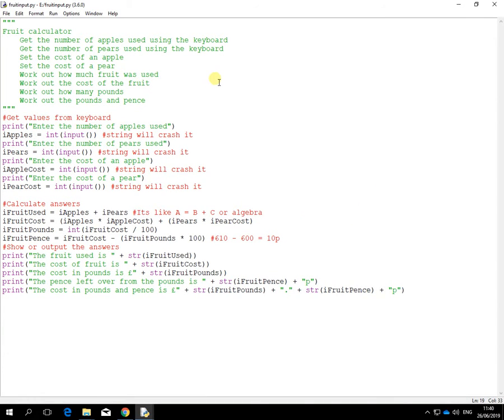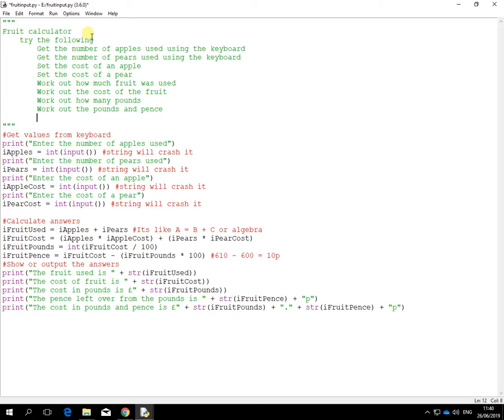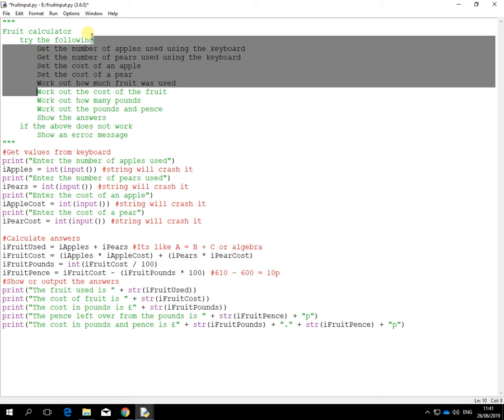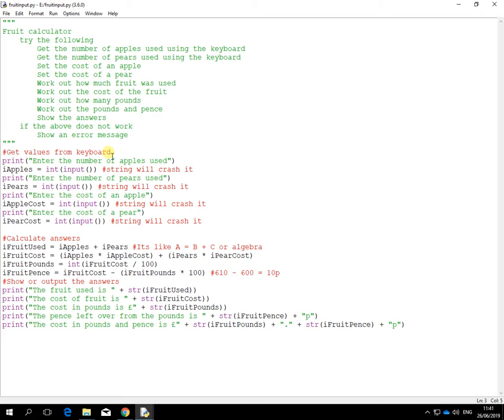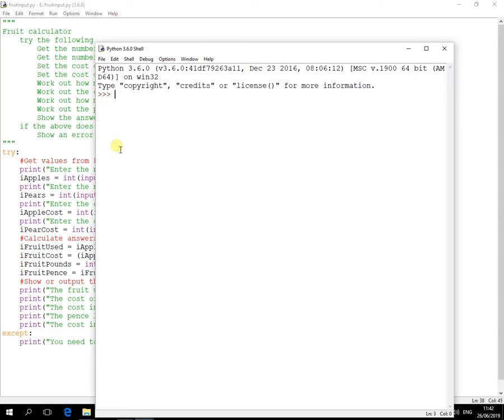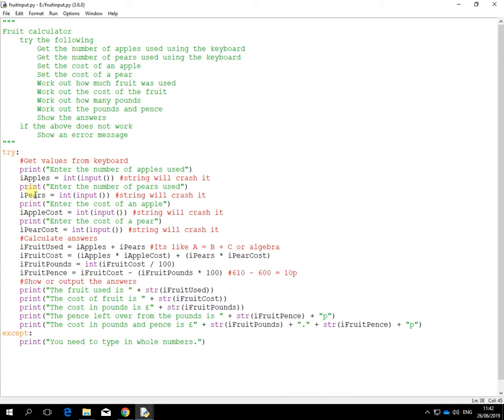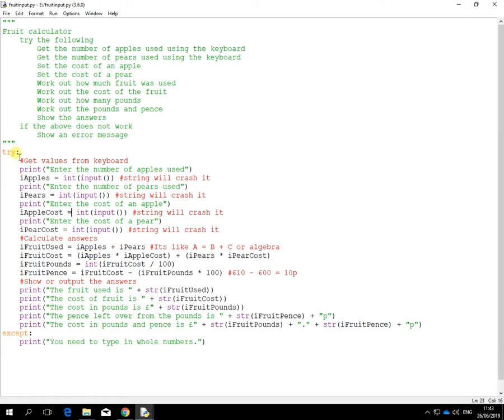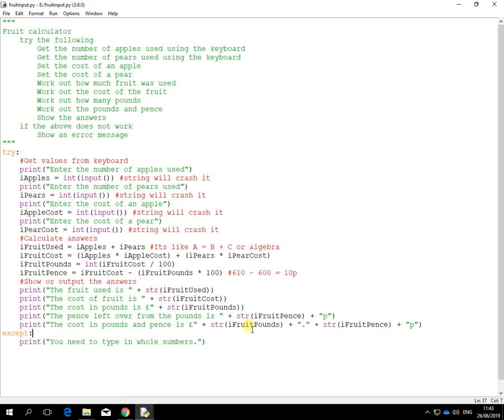Python: Trapping errors with try and except using fruit input worked example